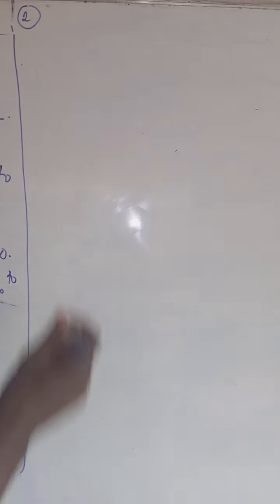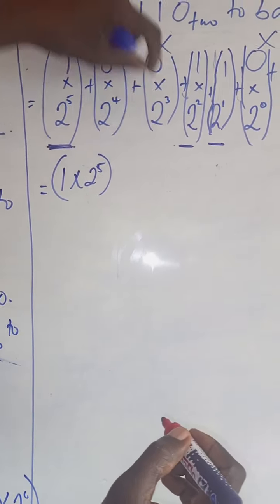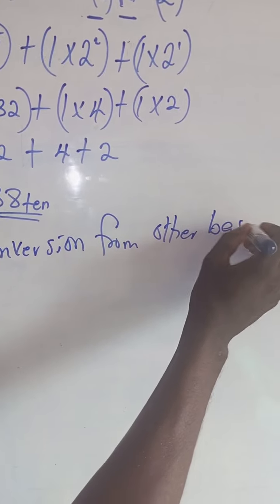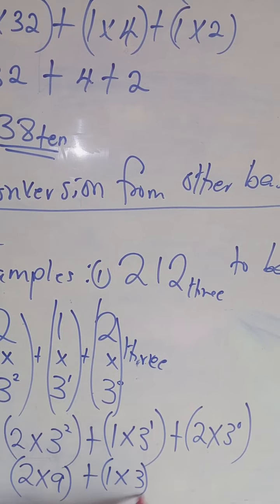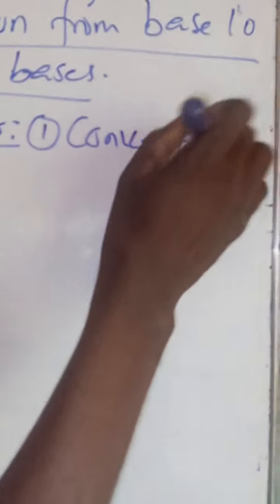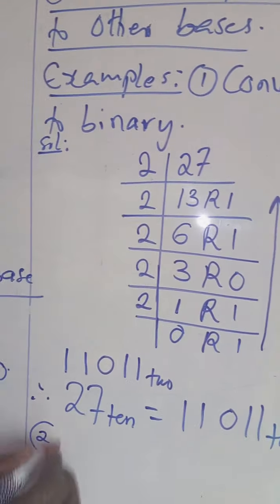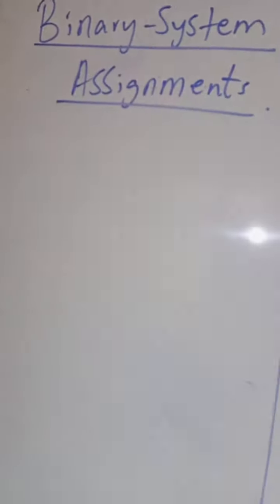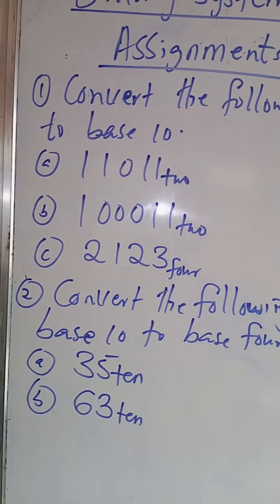JSS3 MATHEMATICS CONTINUE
BINARY SYSTEM